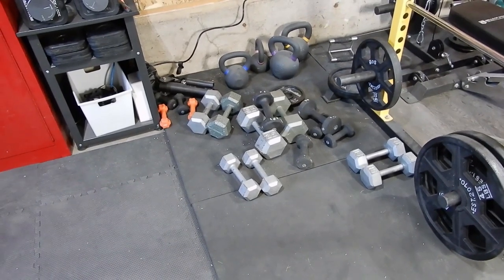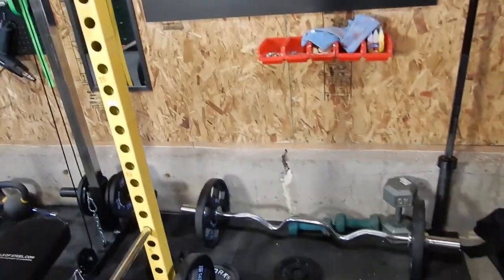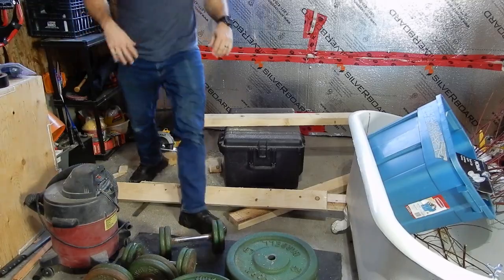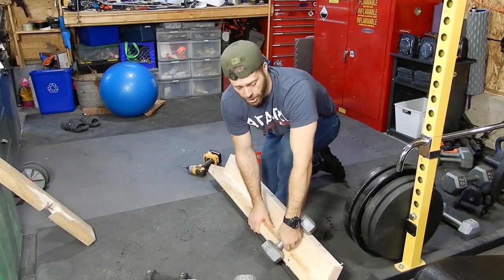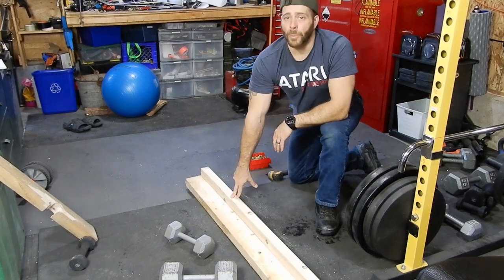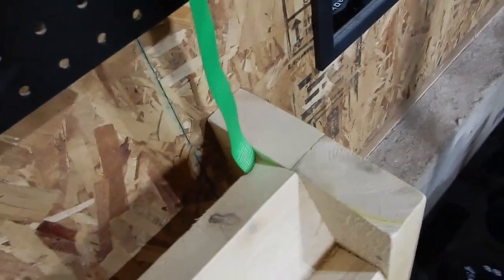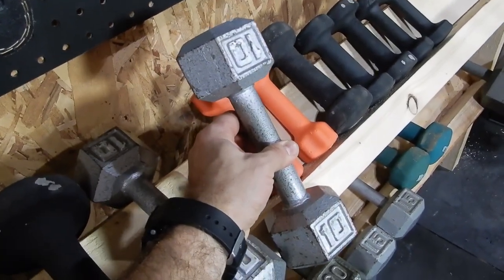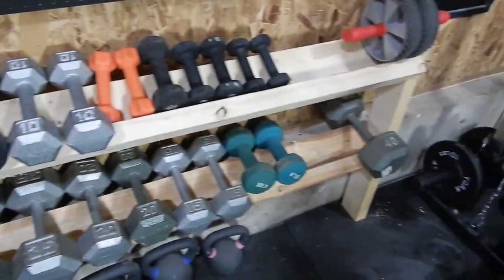DIY $20 Dumbbell Rack for home gym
In this video, I show you how I made a DIY dumbbell rack for home gym under $20 with only three pieces of 2x4 and some screws.

0:00 Intro
0:35 The Plan
2:16 Build Start
4:15 Finished Dumbbell Rack
5:15 Rack Demo

These are my Favorite Tools for all my DIY Projects!

DEWALT - Brush 20V MAX Cordless Drill Combo Kit, 2-Tool

DEWALT 20V MAX Circular Saw, 6-1/2-Inch, Cordless, Tool Only

DEWALT 20V MAX XR Reciprocating Saw, Compact, Tool Only

DEWALT 20V MAX XR 20V Battery, 5.0-Ah, 2-Pack